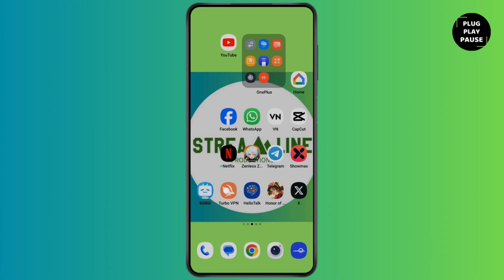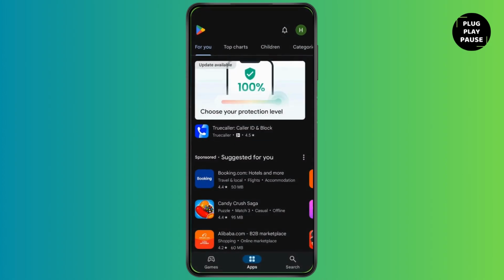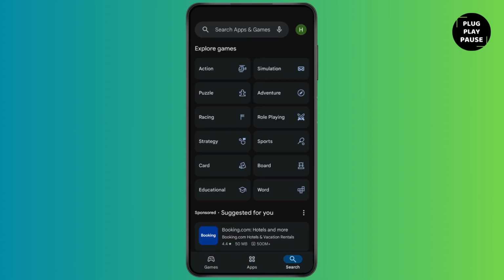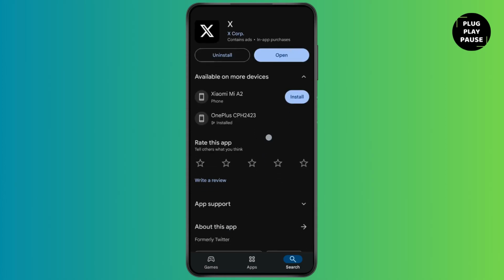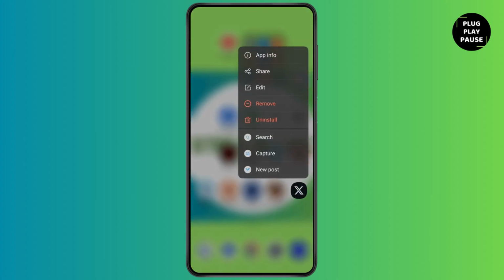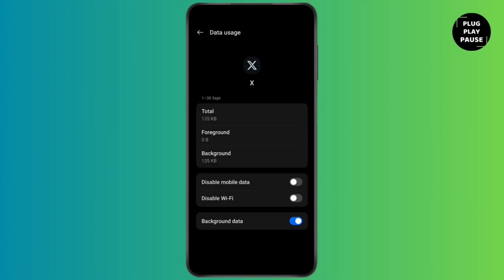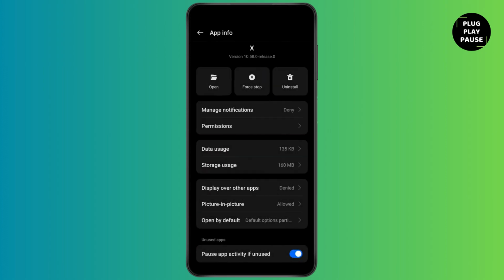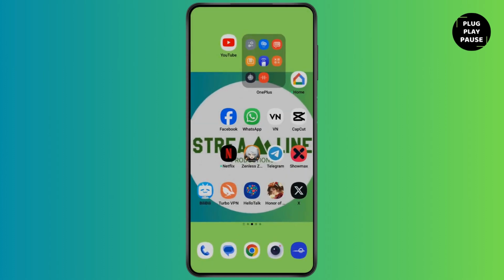How To Fix X(Twitter) App Not Loading Images ?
Hello Guys,

Welcome to our step-by-step guide on "How To Fix X (Twitter) App Not Loading Images"! If you're experiencing issues with images not loading in the X (formerly Twitter) app, you're not alone. This video will provide you with effective solutions to troubleshoot and resolve the problem, whether it’s caused by network issues, app settings, or cache problems. Follow our tips to ensure you can view all images without any hassle!

In this video, we will show:

Troubleshooting steps for image loading issues in X
How to clear cache and data in the X app
How to check your internet connection for X
Tips to resolve common X app image problems
fix x twitter app not loading images, twitter images not showing, troubleshoot twitter image loading issues, clear x app cache and data, check internet connection for twitter, x app image problem fix, solve twitter image issues, x app not displaying images, how to resolve twitter media problems